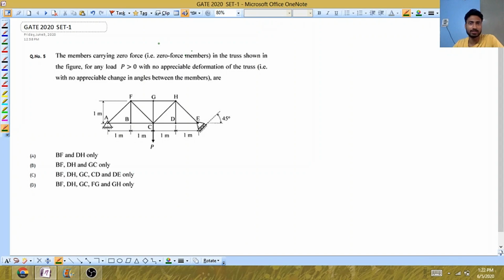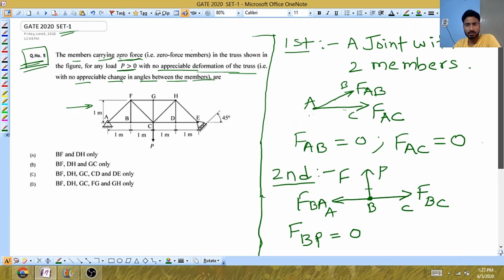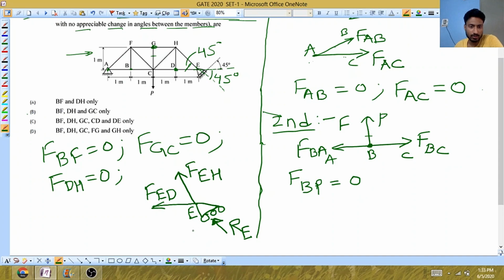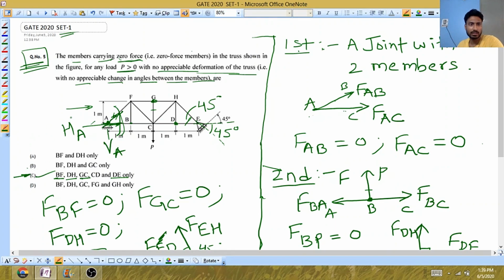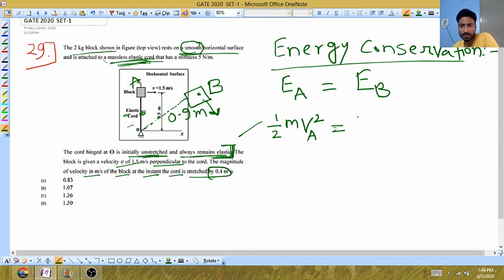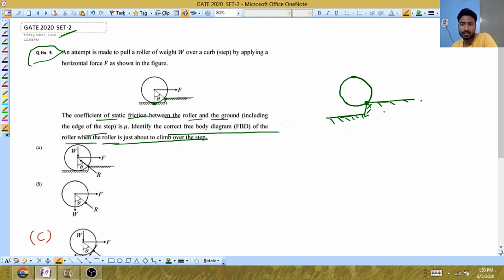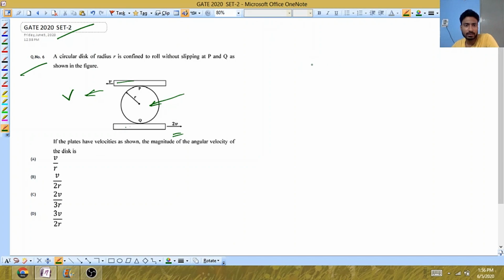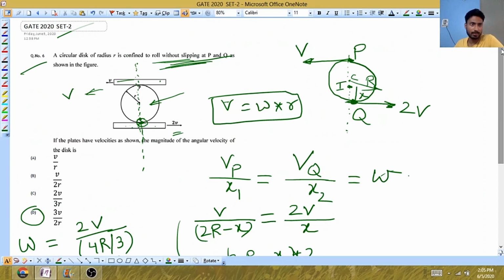GATE 2020 ME Solution | Part-17 | Engineering Mechanics | by Ashish Agarwal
Engineering Hotspot provides top-notch explanations and solutions to the Mechanical and CIVIL Engineering problems asked in elite competitive examinations like GATE, JE, ESE, BARC, ISRO, SSC, Civil Services, etc. Subscribe to our channel to stand out from the crowd. Come join us and claim your victory!